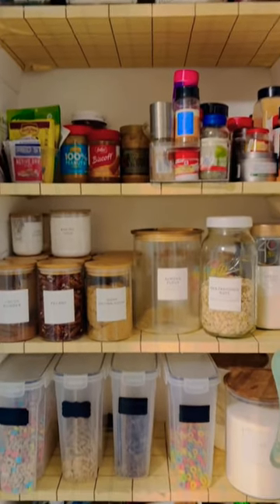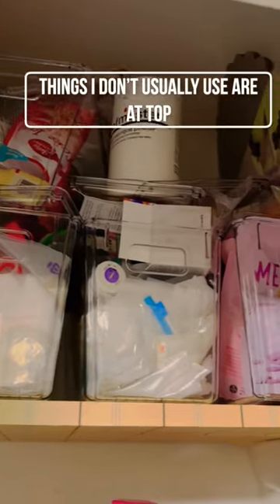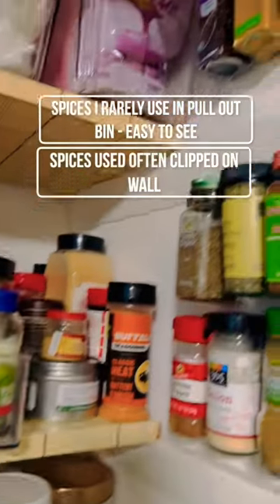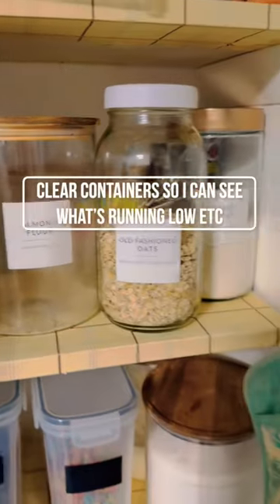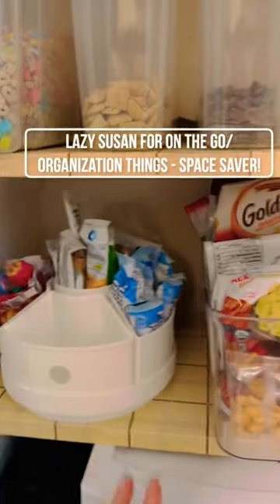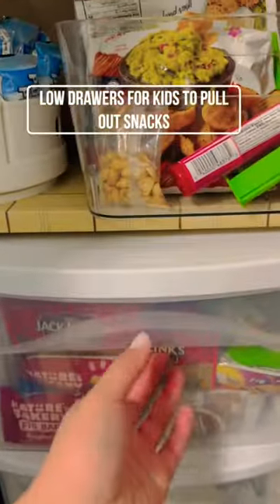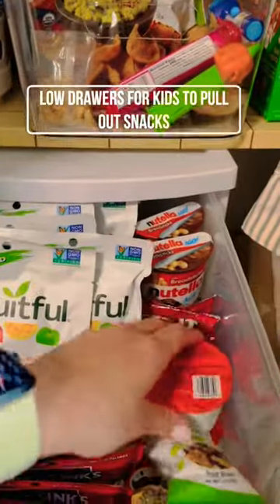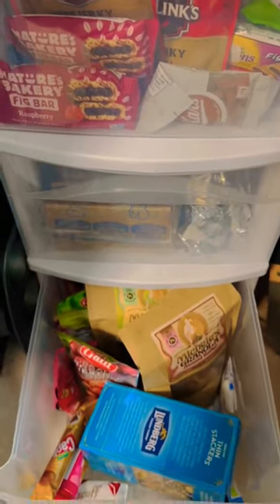SMALL PANTRY ORGANIZATION | ORGANIZATION HACKS | KITCHEN ORGANIZATION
Hi Everyone! Here I’m sharing all of my tips and tricks of small pantry organization & organization hacks. This makes it simple to organize your pantry & organize your kitchen. Your mind is just as clear as it is the organization around it. This small pantry organization and pantry organization hacks short is the video you need if you are having trouble organizing your kitchen. Kitchen and pantry organization is so crucial to a household because usually space is limited which is my case in my small pantry organization! Enjoy this video on small pantry organization and kitchen organization hacks and let me know what you think of it in the comments.